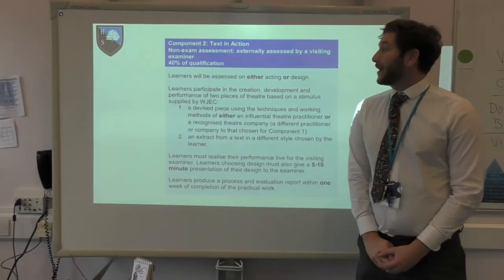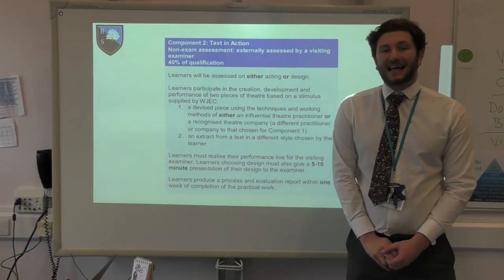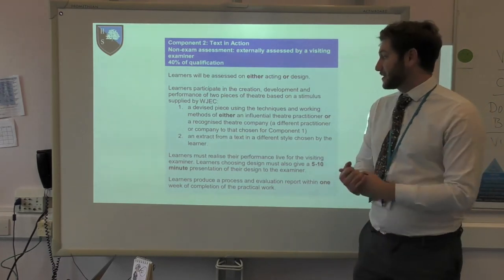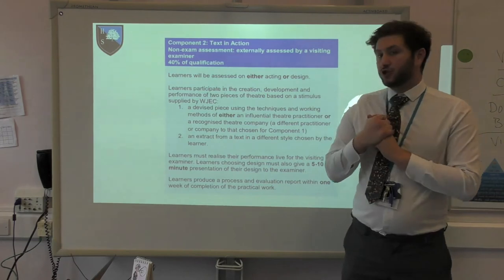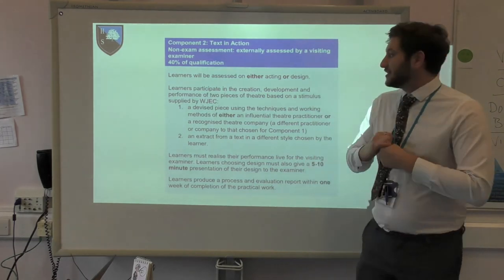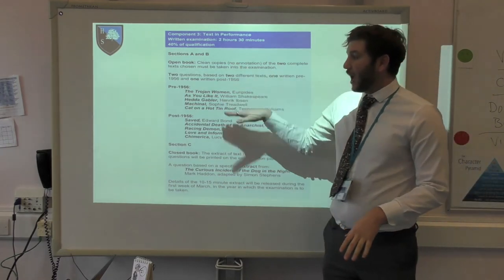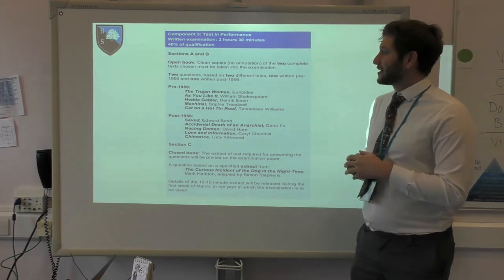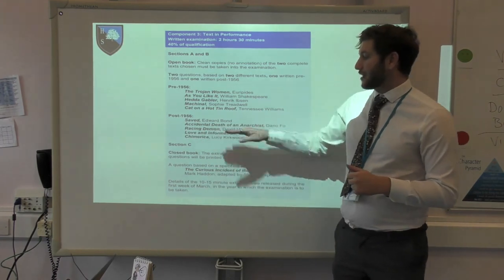6th Form Virtual Open Evening 2020 - Drama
A video produced by our Creative Arts Department. Part of our Sixth Form Virtual Open Evening 2020 series!